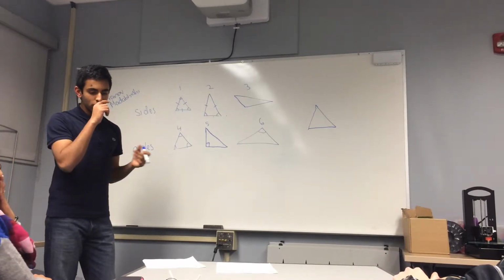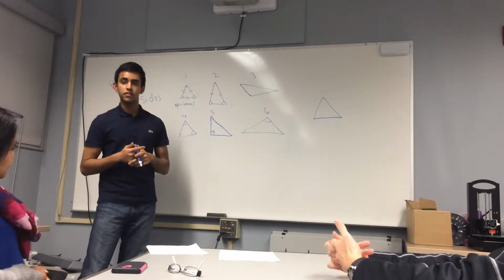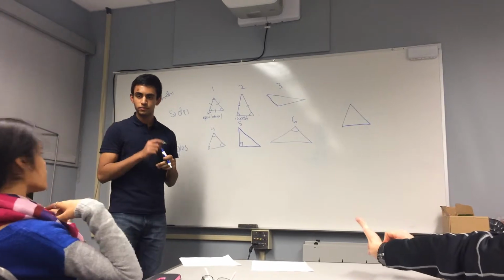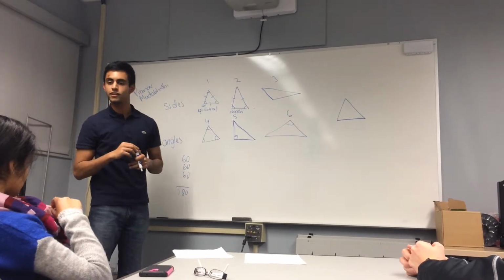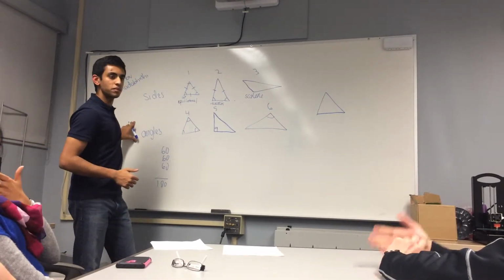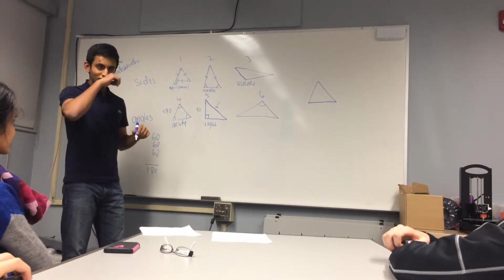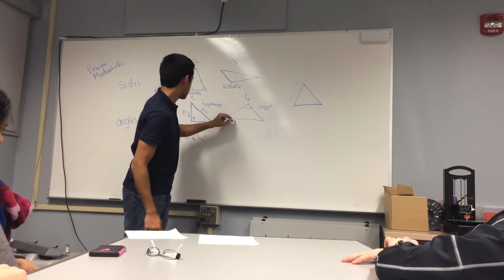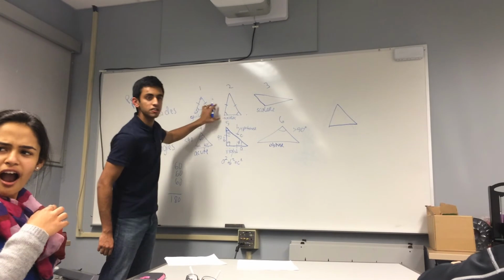Breakthrough Cincinnati Video Submission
Mathematics-Distinguishing Different Types of Triangles
Pranav Madabhushi